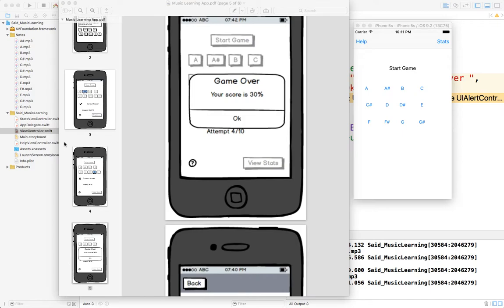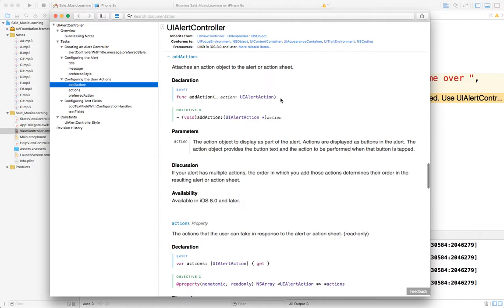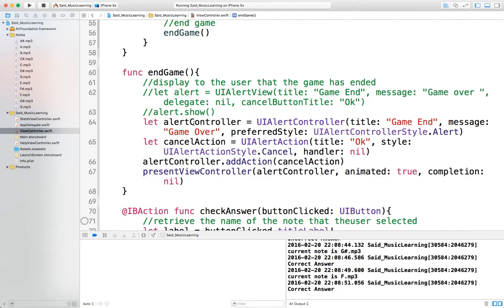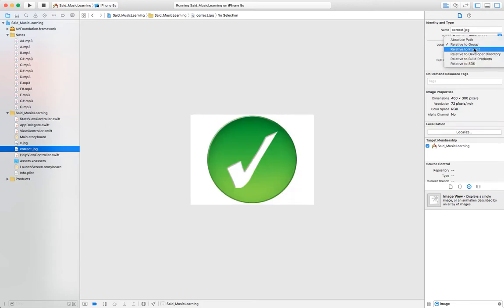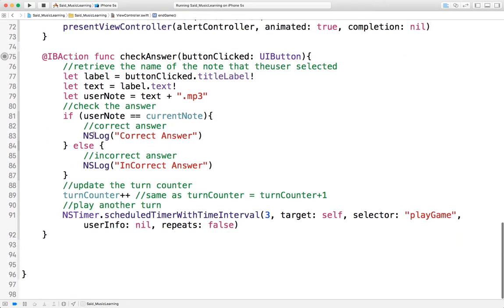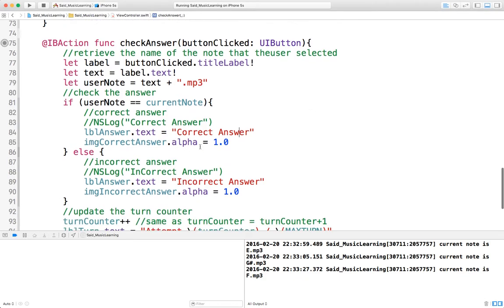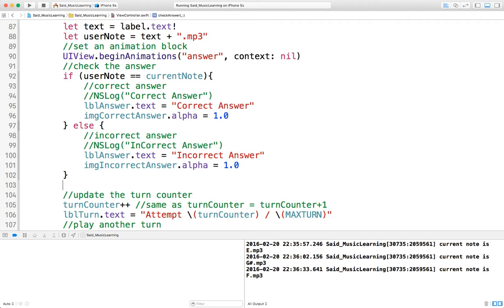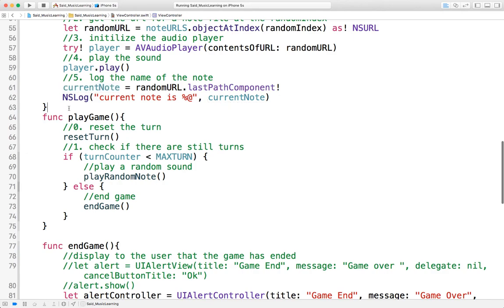IT1045C - Swift 2.1: Module 4 - Music Learning - Iteration4 - Response To User 9/13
Add images and labels to display the response to the user. Use alpha of the images to hide and display the images. use UIView.beginAnimation to set up an animation block. Add a resetTurn function. Organize the playGame function to use playRandomSound function instead of managing the code directly.